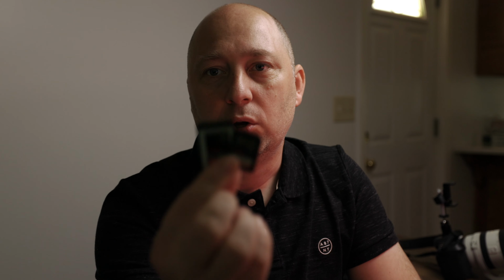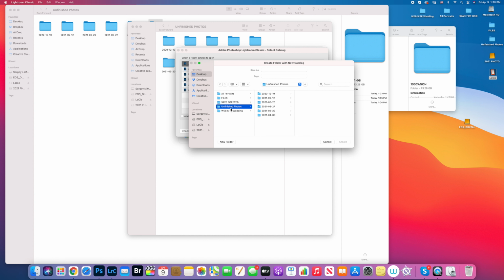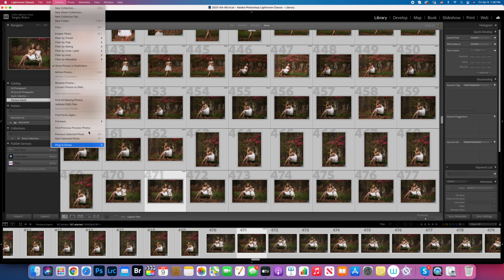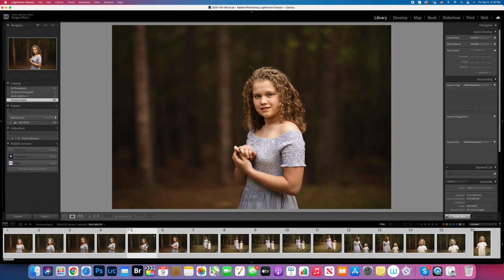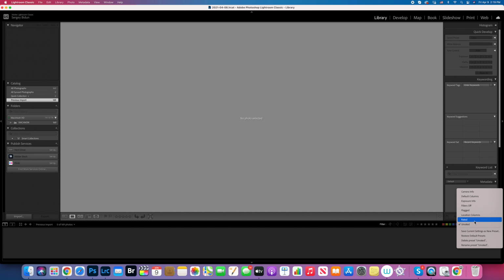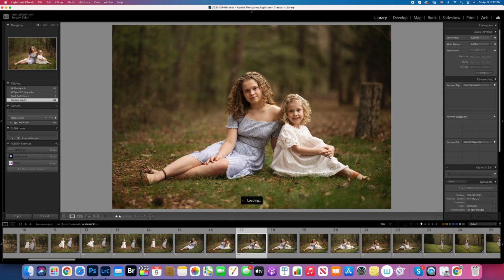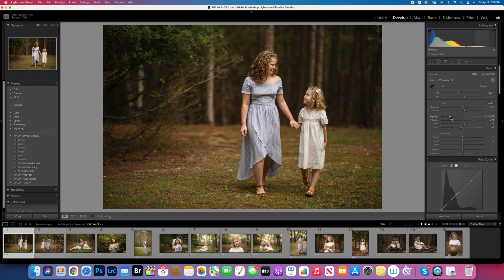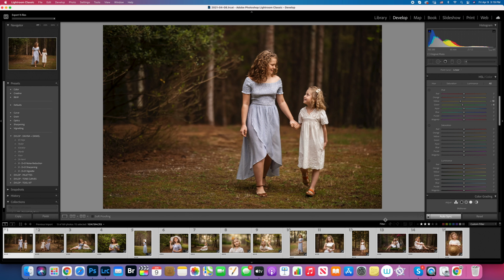My Lightroom CC Workflow, How I Import and Cull a Portrait Photoshoot, Color Correction Editing Tips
Modifiers:
6-Foot Softbox